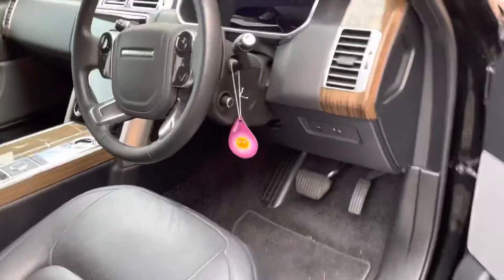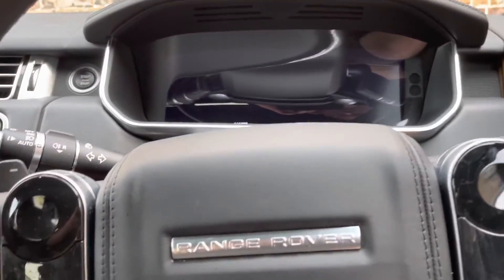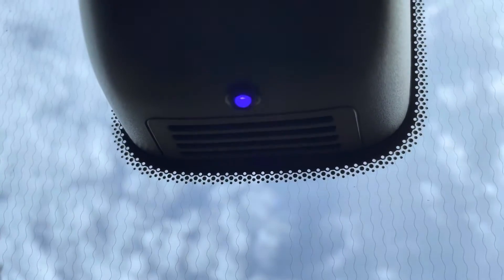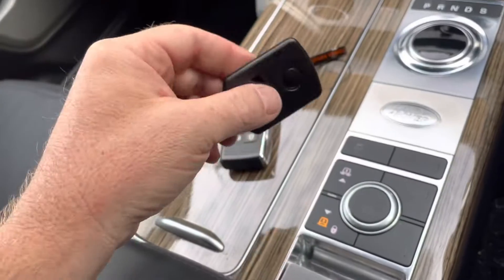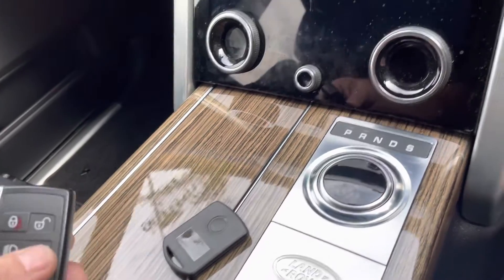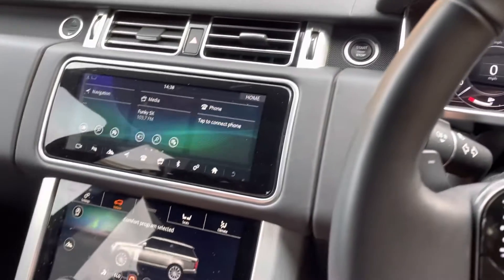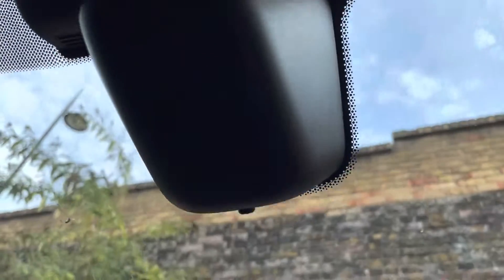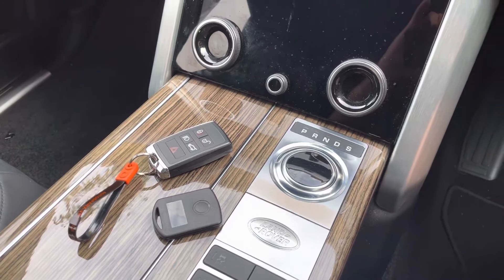RangeRover Vogue / Autosparx Vehicle Security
On this Vogue we’ve installed additional engine immobilisation with driver recognition to help combat vehicle theft by stolen &/or cloned key.
The system automatically arms each time the vehicle is locked.

Disarming is automatic upon unlocking of the vehicle providing the driver recognition card is in close proximity.

No card / no start.

Should the card be lost, each system comes with its own unique emergency ‘disarm via PIN code’ procedure.

Cards can be left switched on if preferred.
Although typically we recommend that any spare cards should be switched off to preserve internal battery life.

The internal CR2032 cell batteries typically last for up to 18 months & are easily replaceable if required & with no additional programming necessary by the end user.